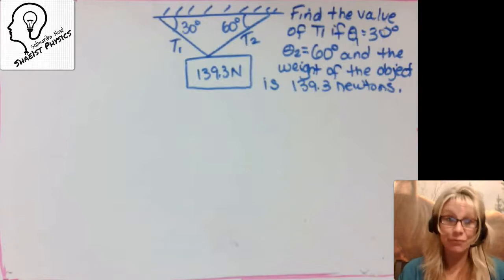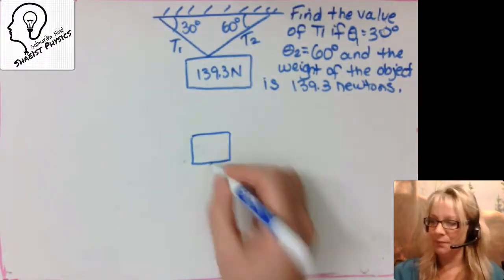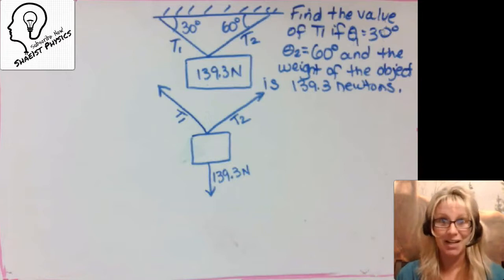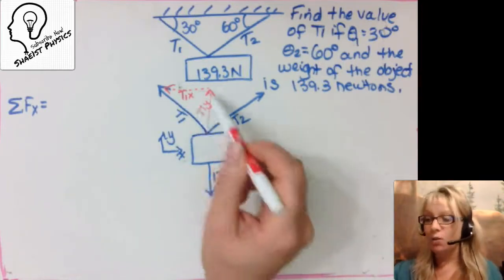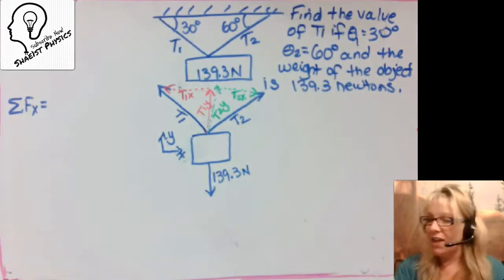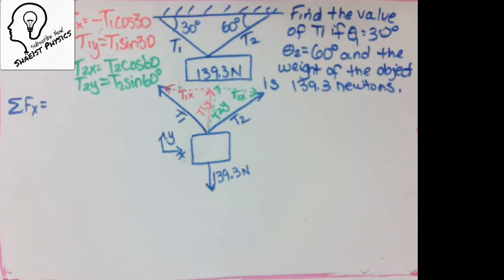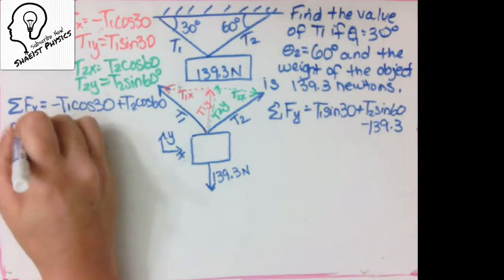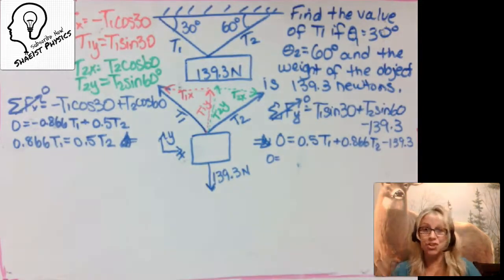Find tension of a rope at an angle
Shae1st solves the following tension problem that involves a box suspended with two ropes cables.

Find the value of T1 if Theta1 = 30°, Theta2 = 60°, and the weight of the object is 139.3 newtons.

Using force summations and Newton's 2nd Law.